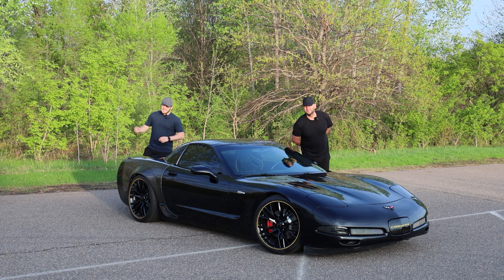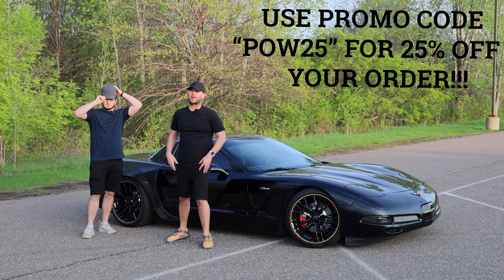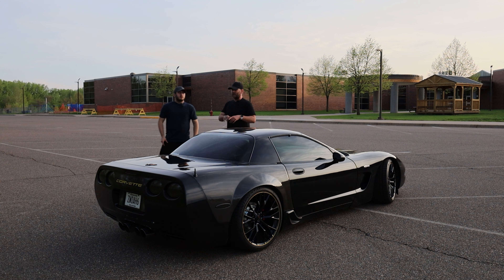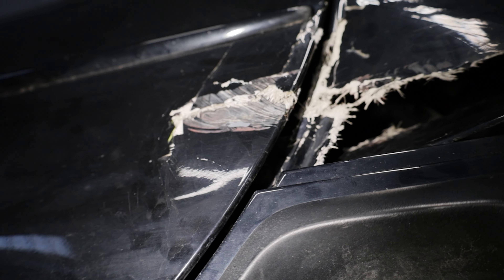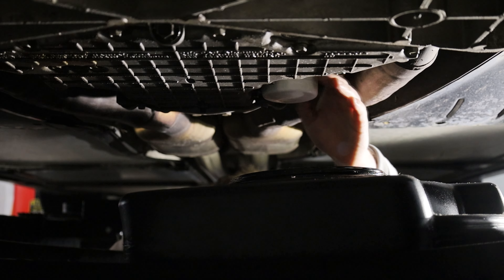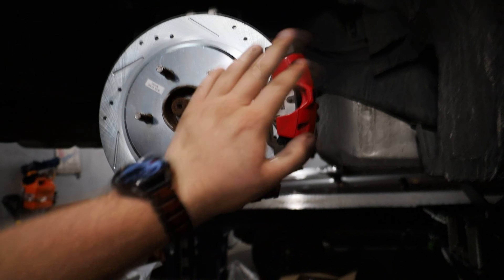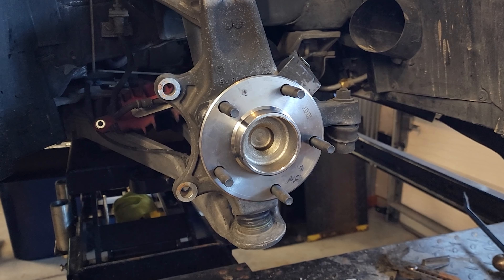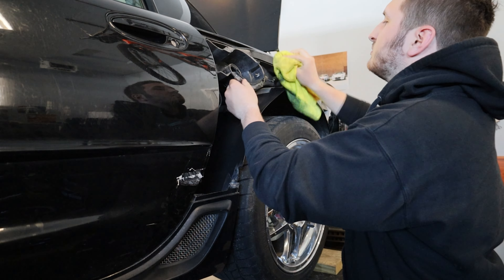Rebuilding A Wrecked Corvette Z06 In 1 Month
In today's video we go over what I've been up to the last 40 days. I took this dirty, daaged C5 Corvette Z06 and turned it into a carbon widebody piece of art. Today I go over everything I have done to this corvette to bring it to what it is now in a very short time period. This is the first time we have ever made a video like this so please, let me know how we did!!! Thanks you all for the support!